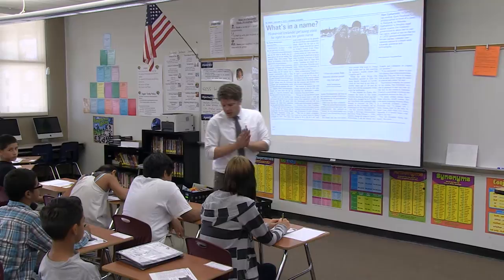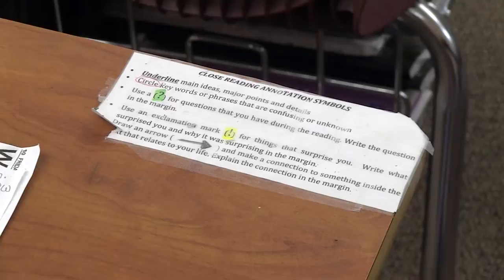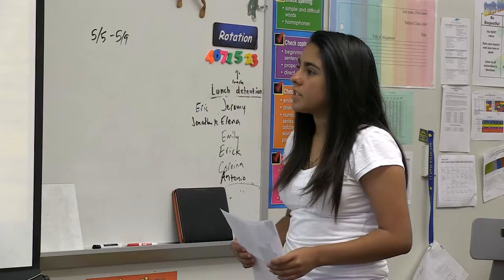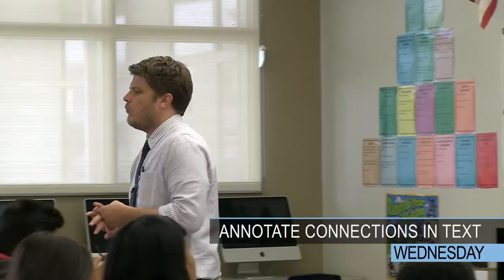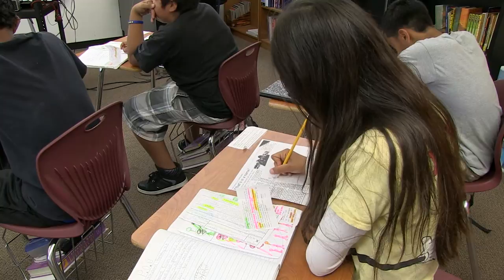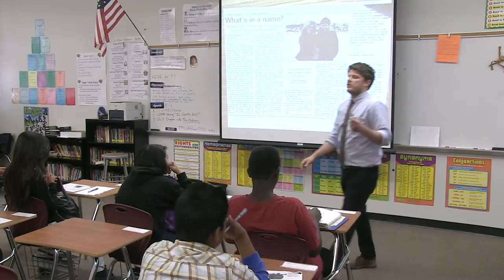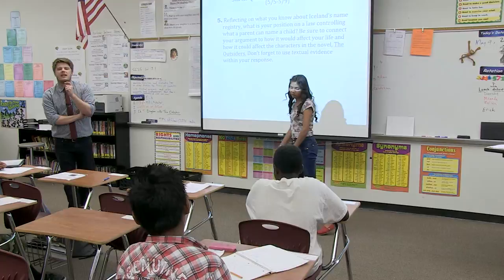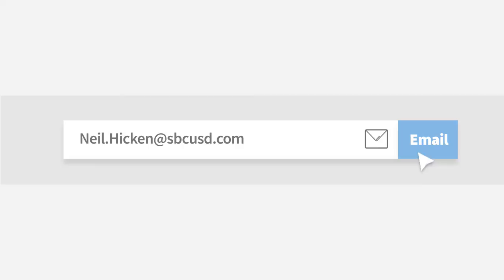Rigorous Daily Activities to Prepare Students for the Challenges Associated with the Common Core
Common Core Demonstration Teacher Neil Hicken has his students CLOSE reading and annotating text that is at a high complexity level, and answering various leveled DOK text-dependent questions. Additionally, students are answering these questions using textual evidence and at the close of each starter, students present to the class their answer and the reasoning or justification for why this answer was chosen.